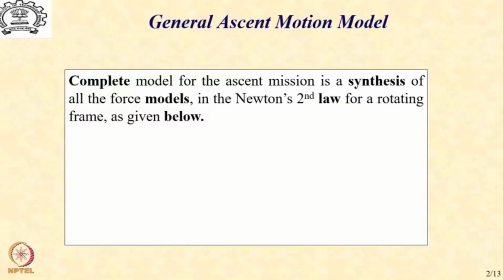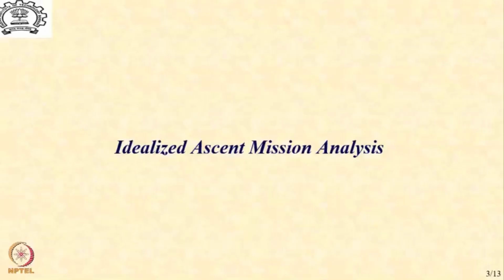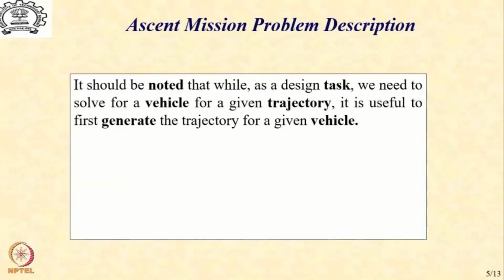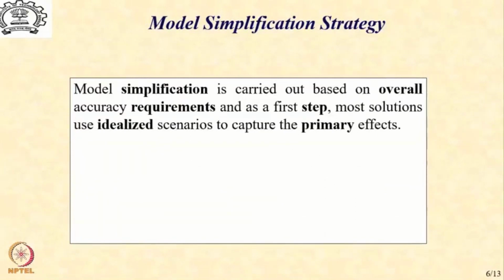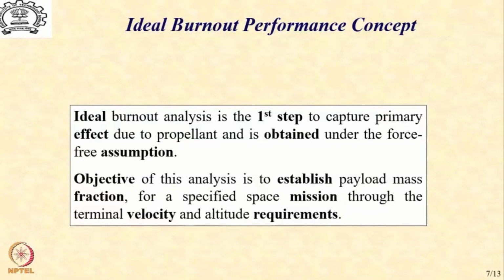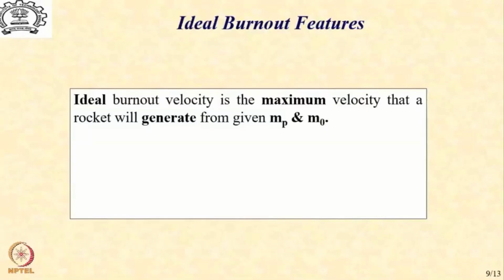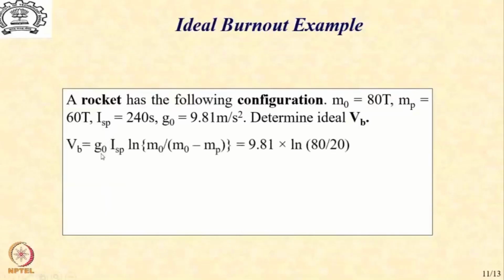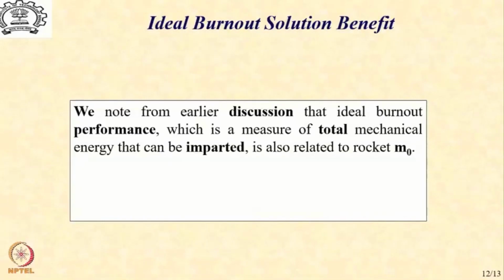Lec 06: Idealized Performance